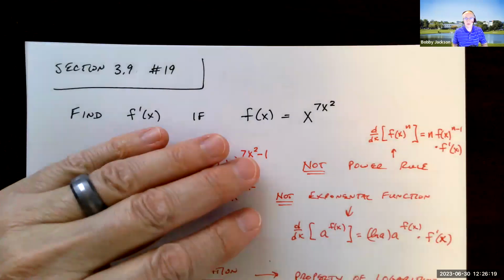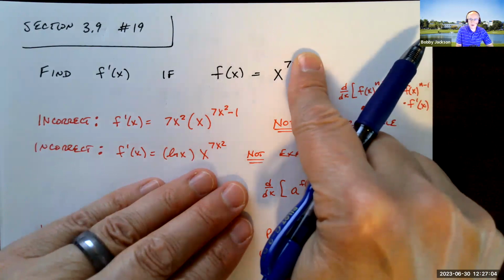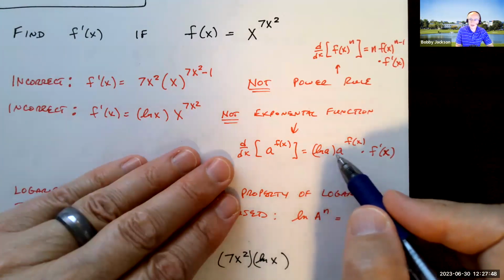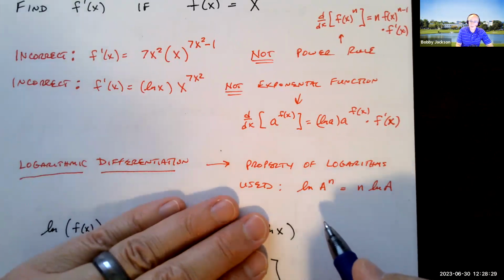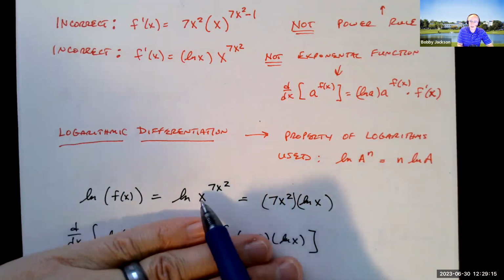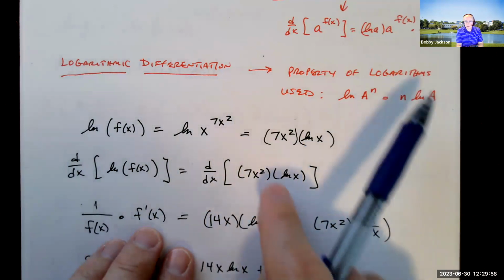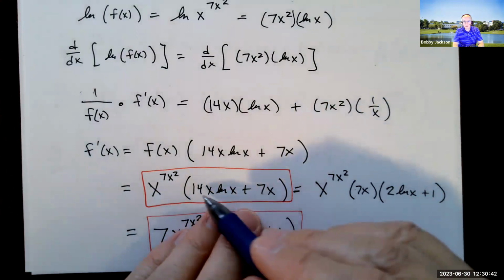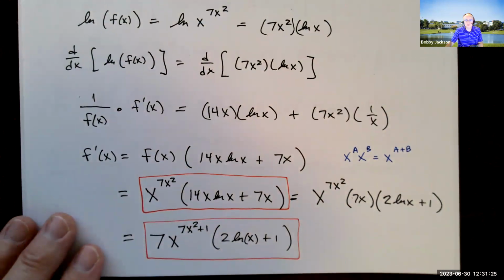Achieve Section 3.9 Number 19